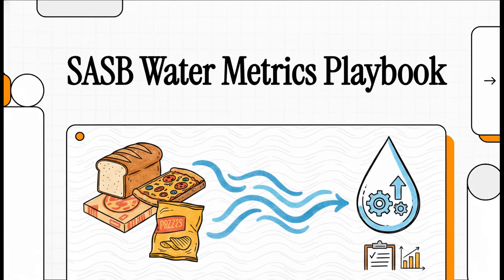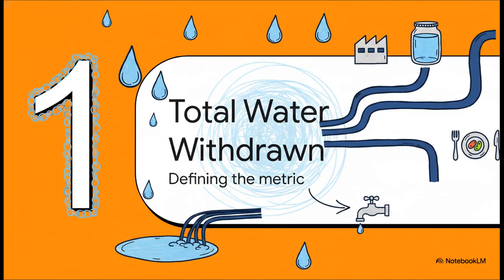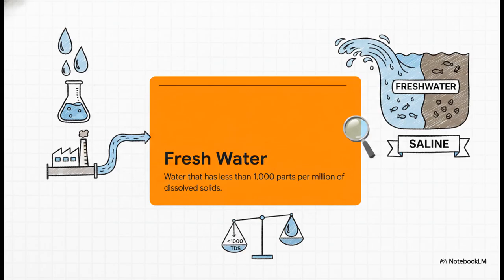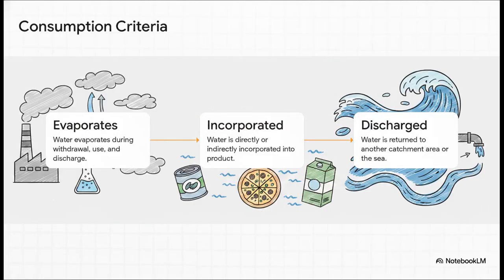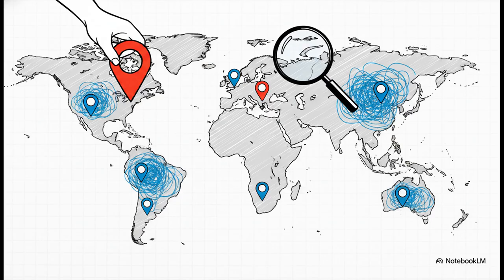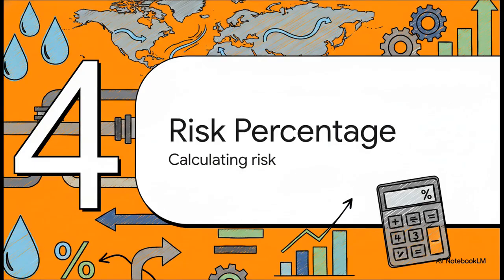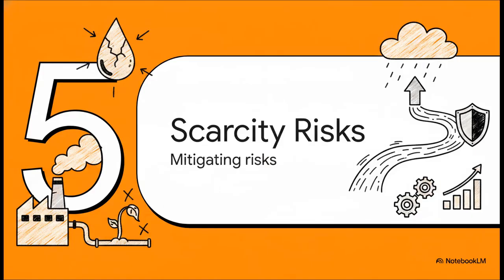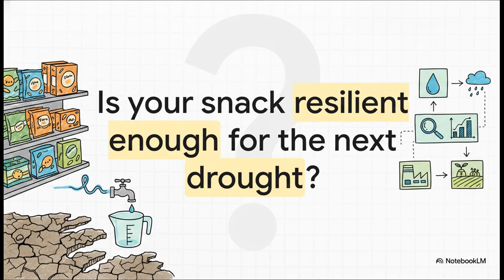SASB/Food and Beverage/Processed Foods -3.2- How to Measure Water Management Sustainability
SICS Industry: Processed Foods

3.2 How to Measure Water Management Sustainability

Description: A comprehensive guide to calculating total water withdrawn and consumed in thousands of cubic metres, with a specific focus on tracking operations in regions with High or Extremely High Baseline Water Stress.